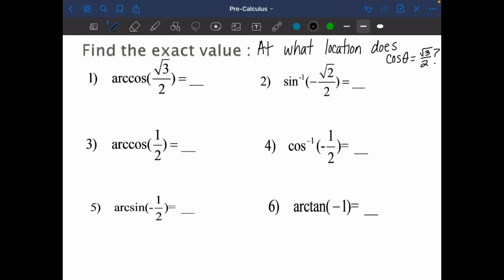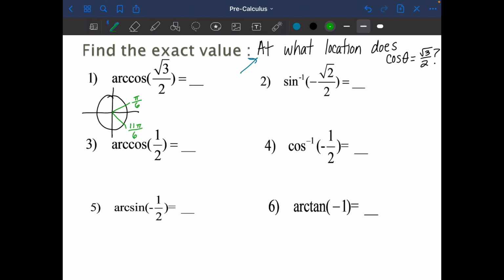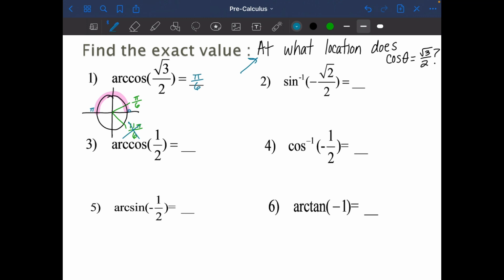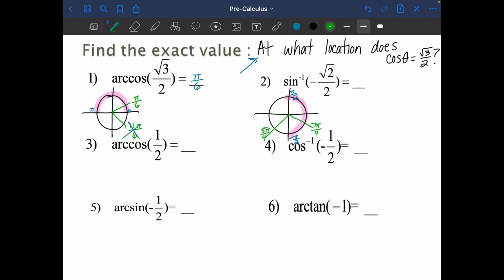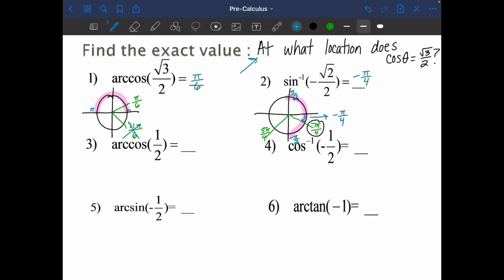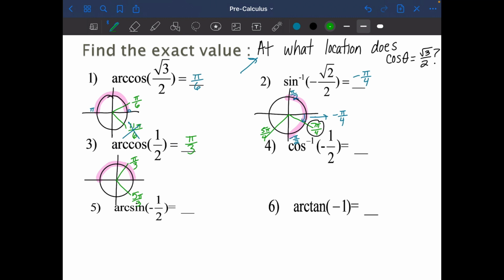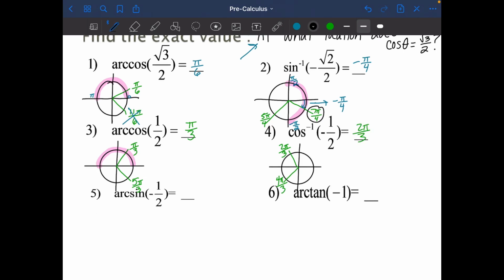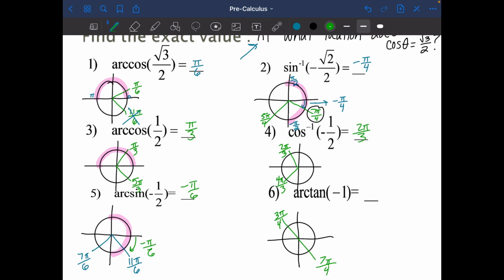Evaluating Inverse Trig Functions